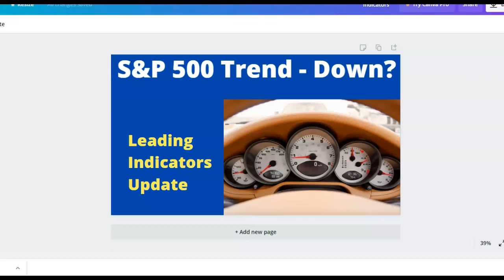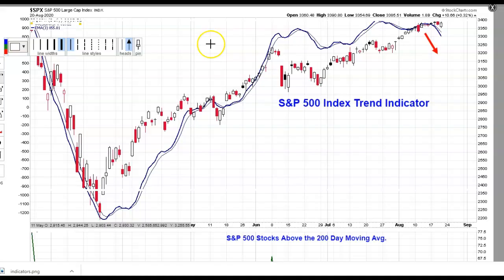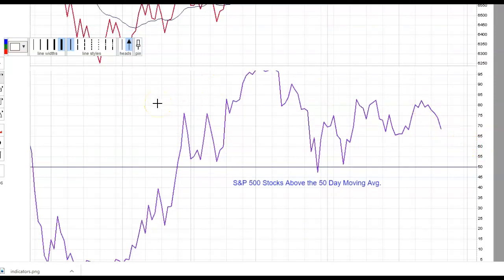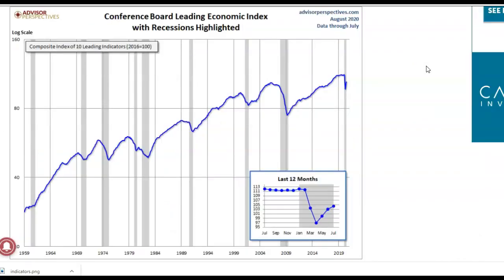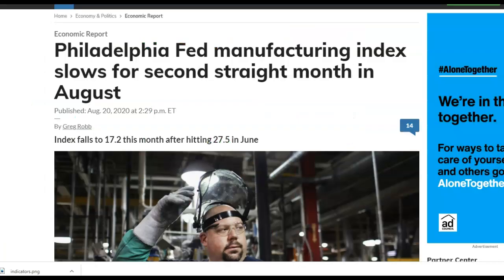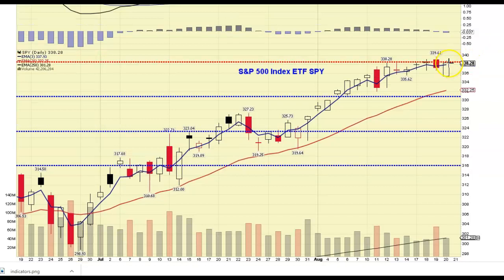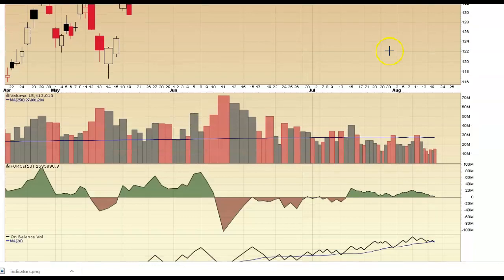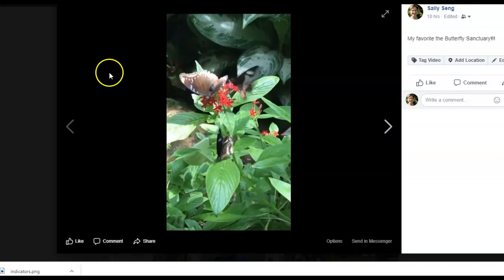🔴S&P 500 Trend & Leading Economic Indicators Point to Recession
We will review the S&P 500 trend and look at the possibility it may be starting to change now.  We will also explore the Leading Economic Indicators and recession indicators along with support and resistance for the S&P 500.

Who are we? The Wisdom Investor is all about providing valuable information and education to help you accumulate a nest egg for retirement.

People of all ages can benefit from our videos. We want to help you build your financial wealth. You can build your financial wealth by saving, investing and managing your expenses. In addition we cover topics like Social Security, debt, housing, expenses, withdrawing money, health care, tax strategies, exercise and where to live.  We discuss all phases of Retirement including How Much I need to retire, When should I retire, Social Security, Health Insurance, Where Should I live and How to protect my savings.

In our videos, we will be discussing all phases of Retirement including How Much I need to retire, When should I retire, Social Security, Health Insurance, Where Should I live and How to protect my savings.

Sign up for Airbnb and you get $40 off your home booking. And you will get $15 to use toward an experience worth $50 or more.

Financial Independence Retire Early Fire Movement Details and Example